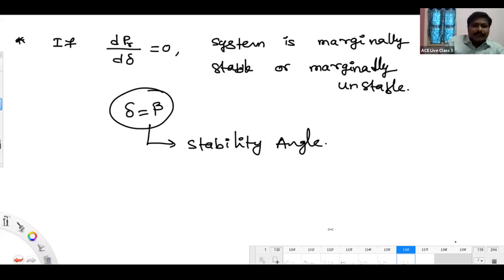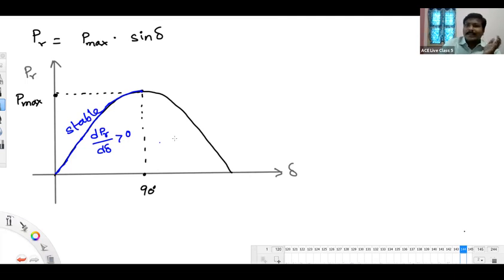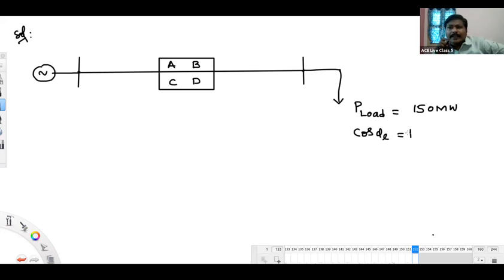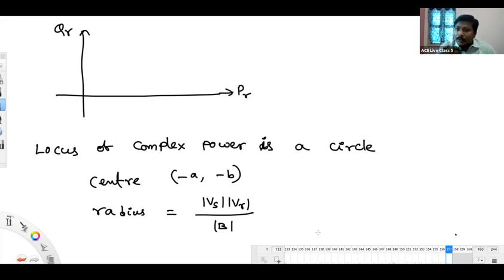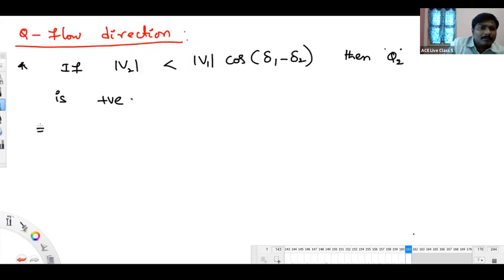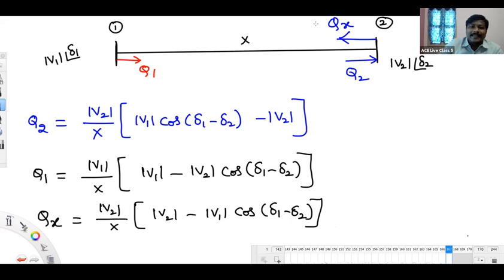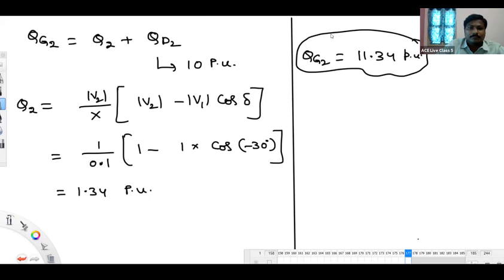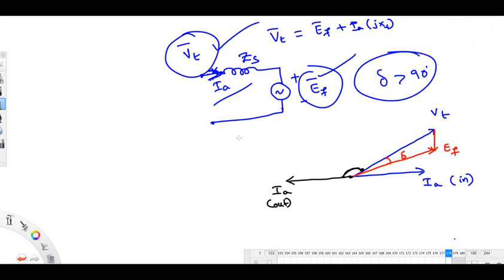T & D day 12